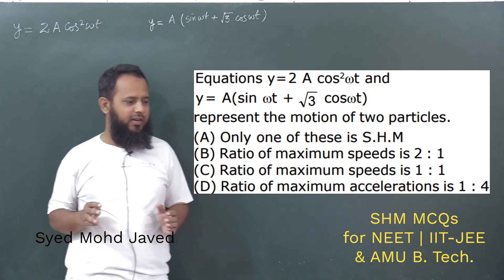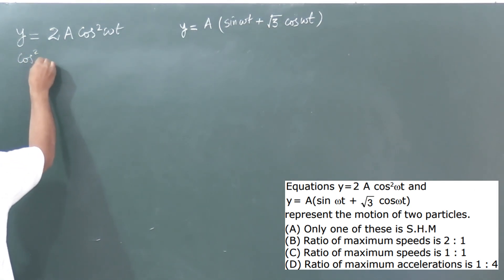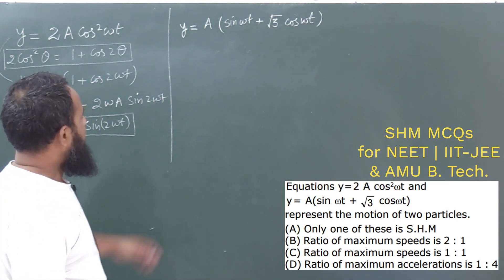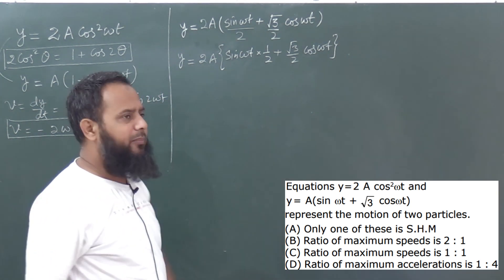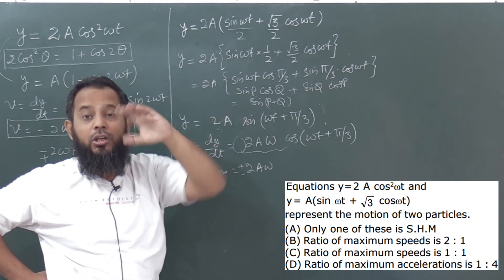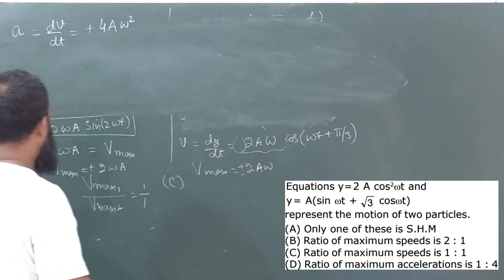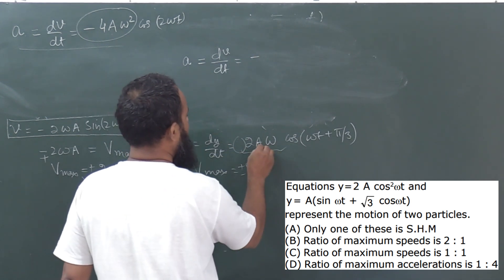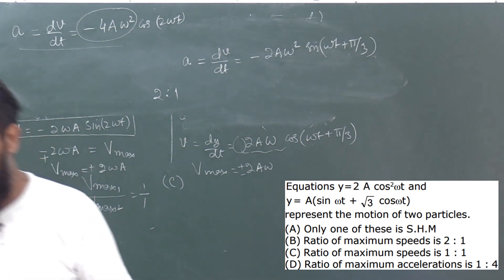Equations y = 2 A cos^2 ωt and y = A(sin ωt +3 cosω)t represent the motion of two particles.(A) Only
Equations y = 2 A cos^2 ωt and y = A(sin ωt +3 cosω)t represent the motion of two particles.
(A) Only one of these is S.H.M
(B) Ratio of maximum speeds is 2 : 1
(D) Ratio of maximum accelerations is 1:4